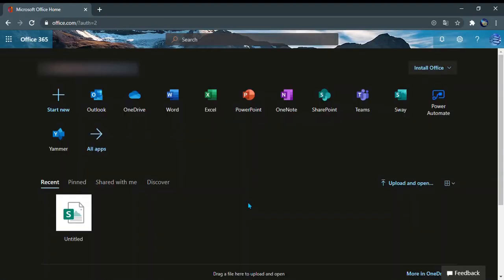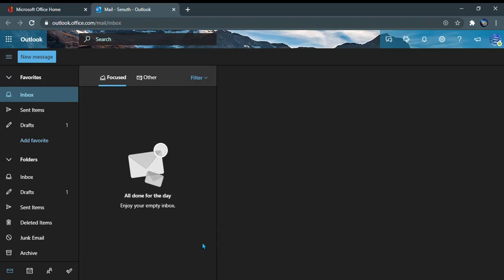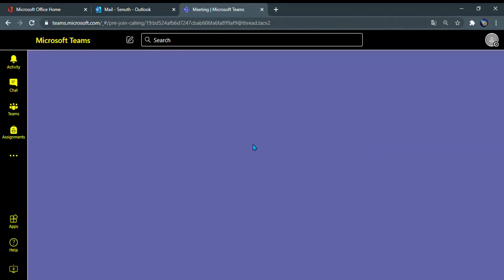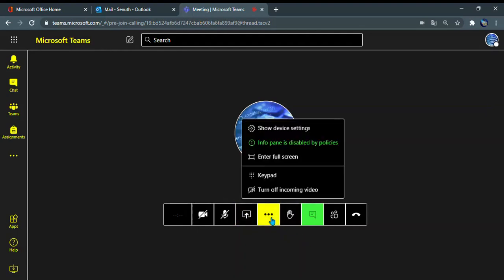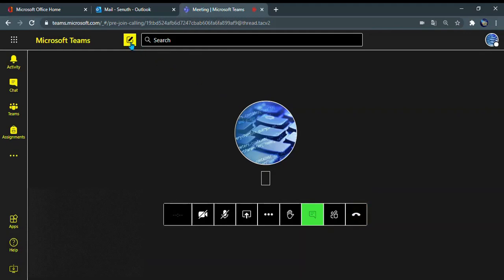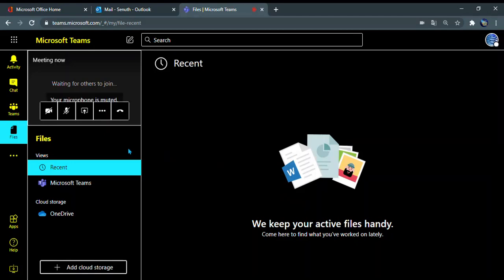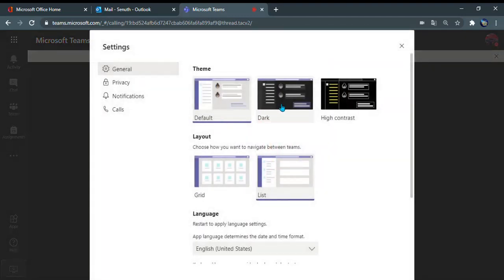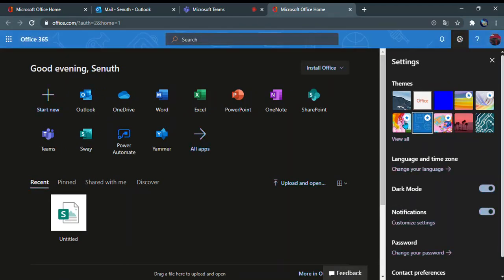Features of office 365 in english. (Hightech Solver)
This video will show how to use office 365 for beginners.